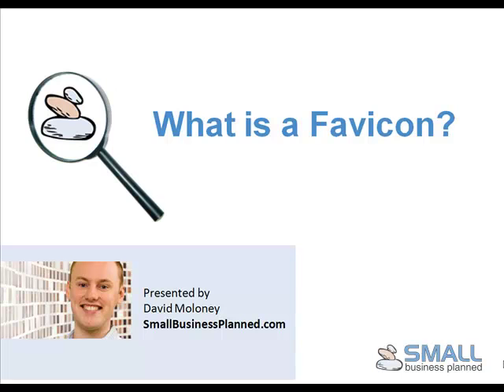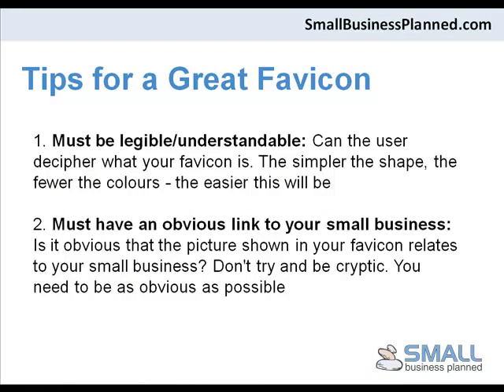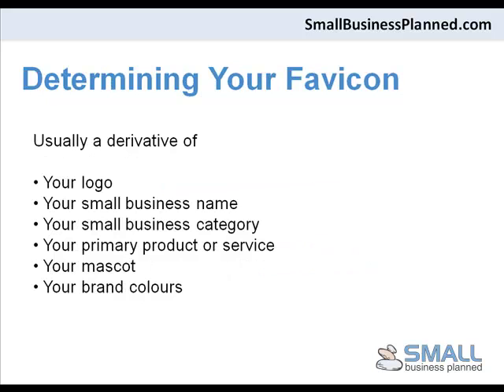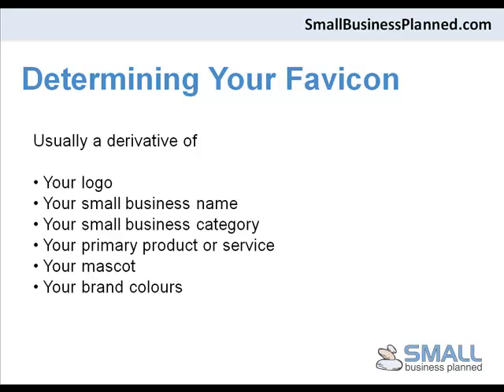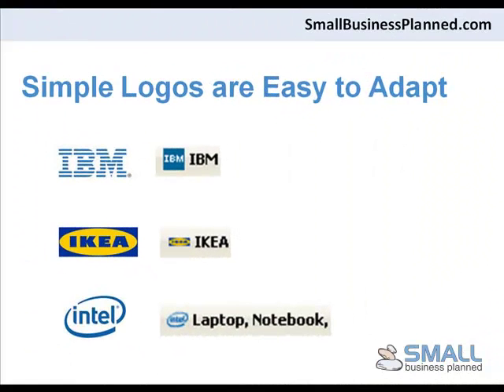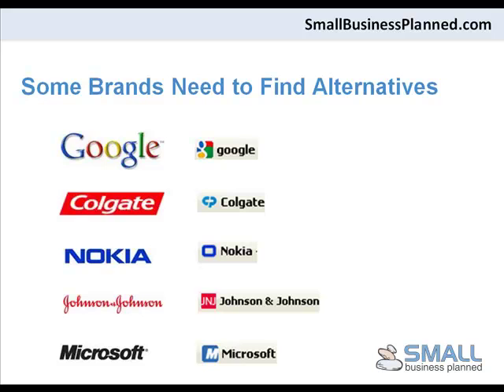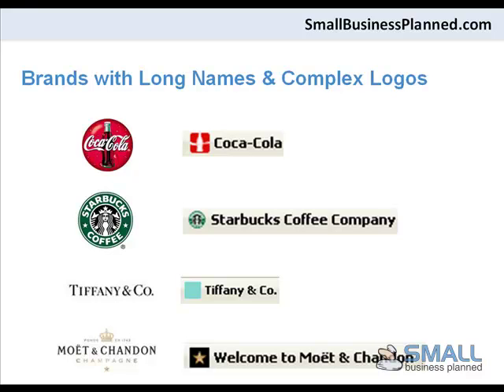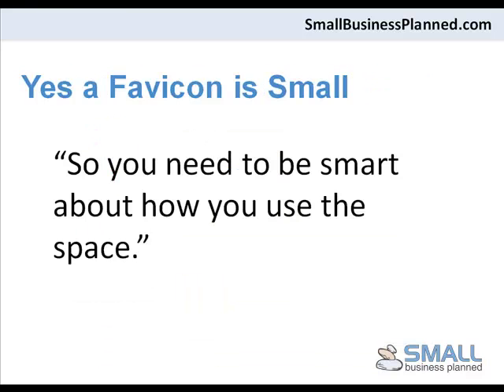What is a Favicon & Design Tips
What is a favicon? This video answers this question, along with the favicon size and tips to producing a great favicon, with examples.